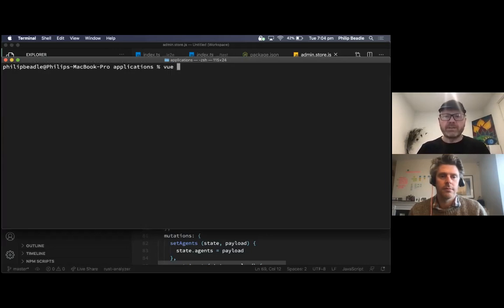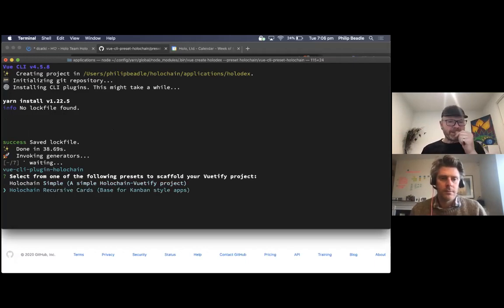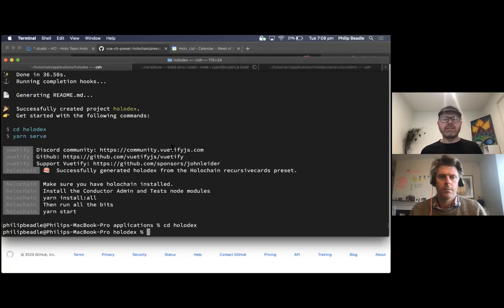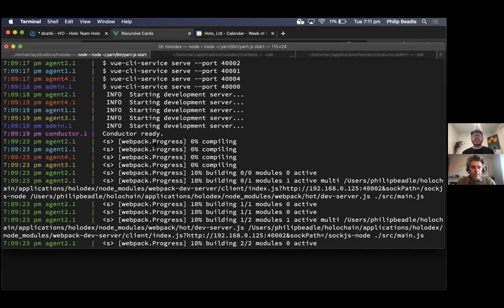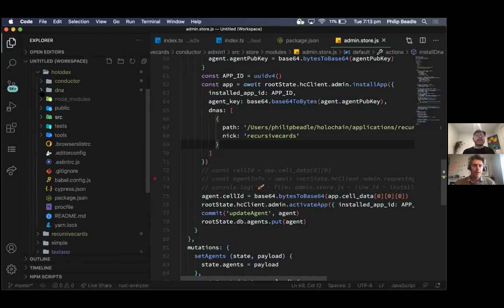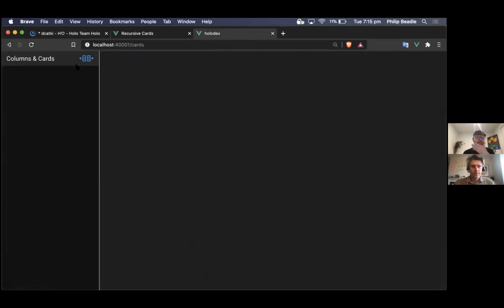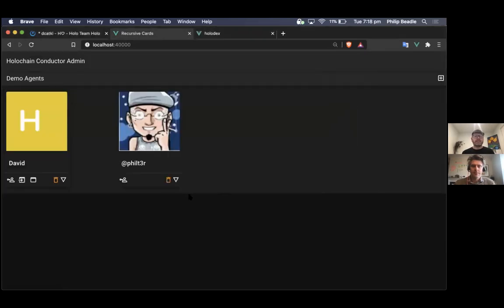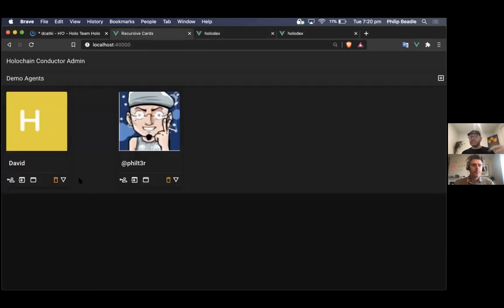Build it! Ep2 [Powered by Holochain]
Watch David Atkinson joined by Phil Beadle Building it live on air! Build It! Is a short, live, guided tour of how to quickly develop working apps on Holochain using scaffolding and rapid application development tools